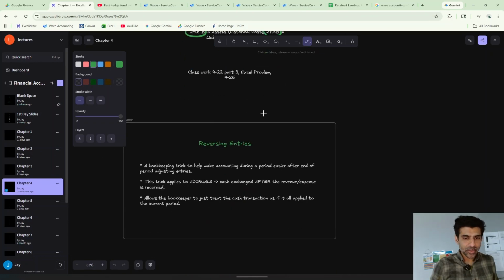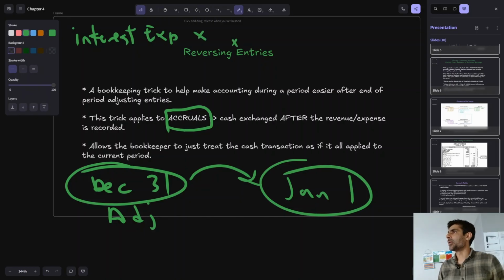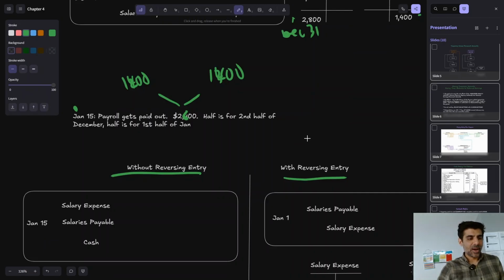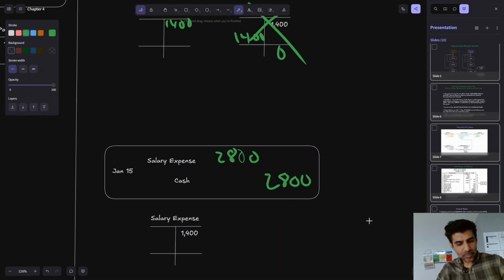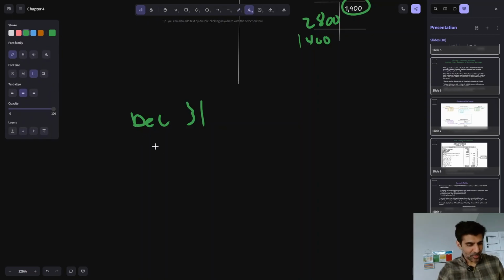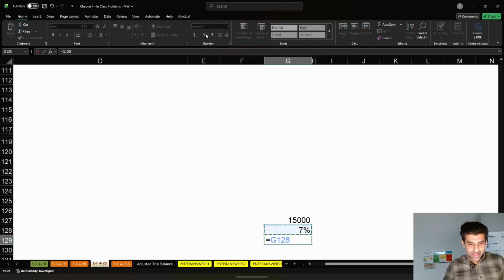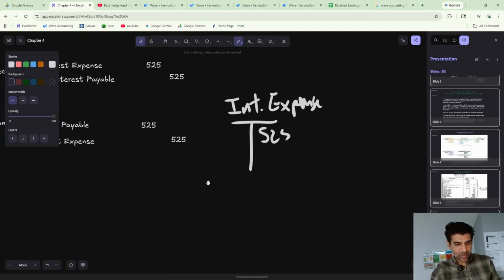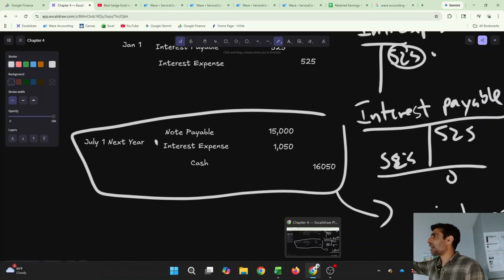Chapter 4 - Part 11 - Reversing Entries